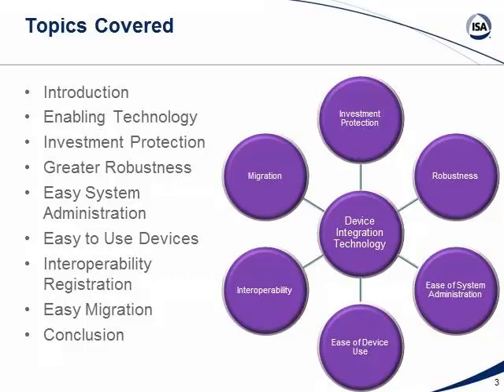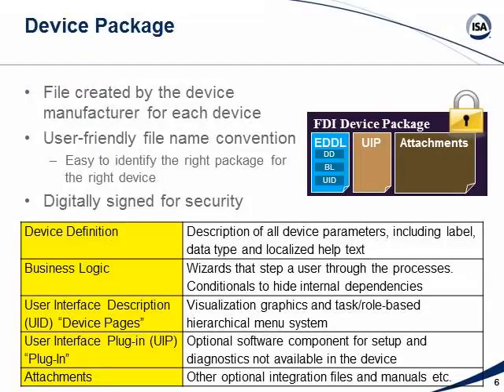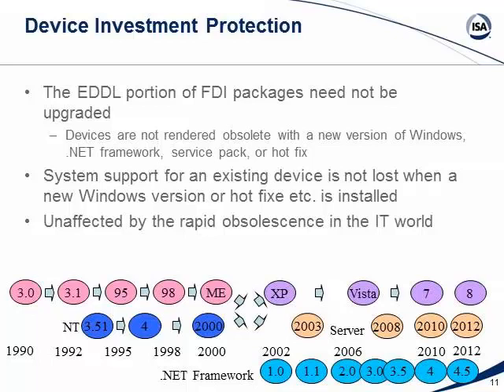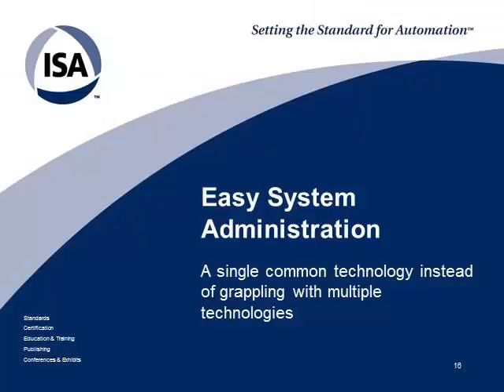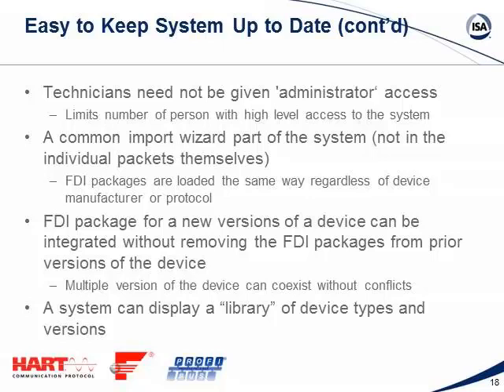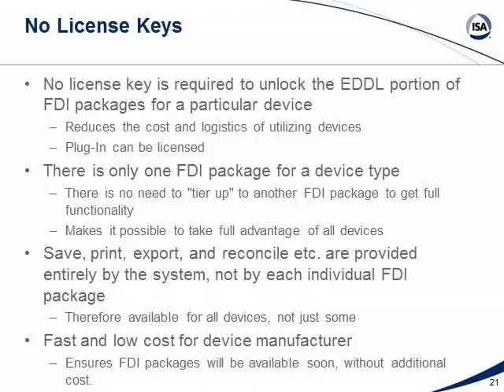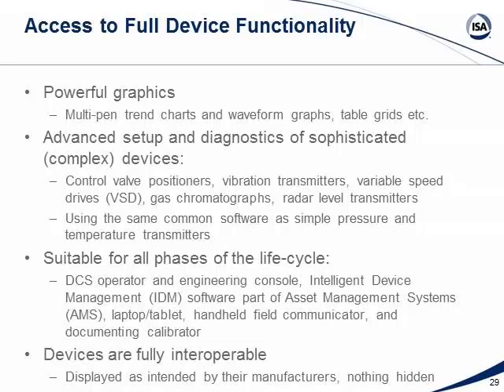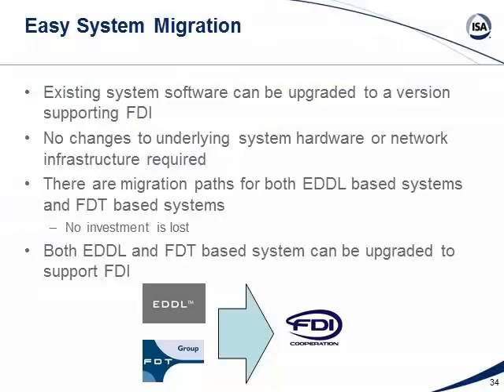EDDL is an integral part of FDI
The future is digital, and digital should be intuitive and easy to use. Some users of 4-20 mA/HART, FOUNDATION fieldbus, and PROFIBUS devices have to grapple with two sets of files to integrate their devices; EDD files and DTM software drivers to integrate devices into their systems. Field Device Integration (FDI) is a new device integration technology combining Electronic Device Description Language (EDDL), with elements of Field Device Tool version 2 (FDT2), providing a single device package that can be used on any system. The NAMUR chemical industry user organization has released seventeen new user requirements for FDI over and above the circa 35 device integration technology requirements in their NE105 recommendation. The FDI technology has been designed to meet these plant needs, which includes investment protection, robustness, easy system administration, easy to use devices, interoperability, and easy migration.